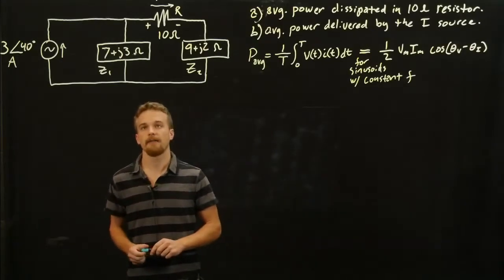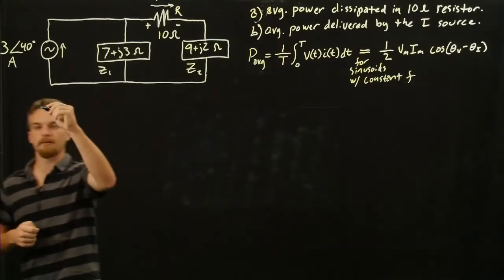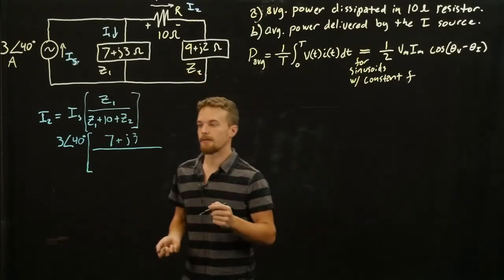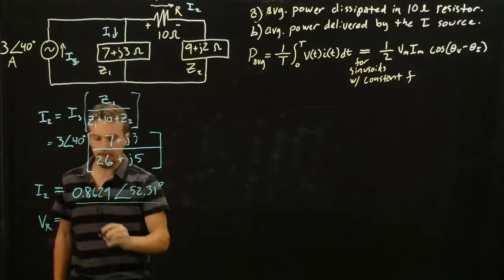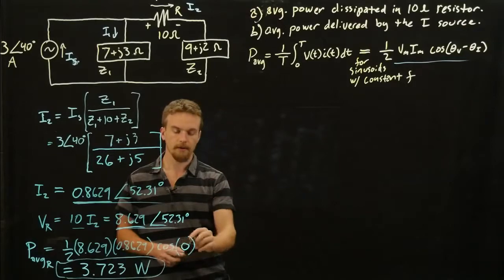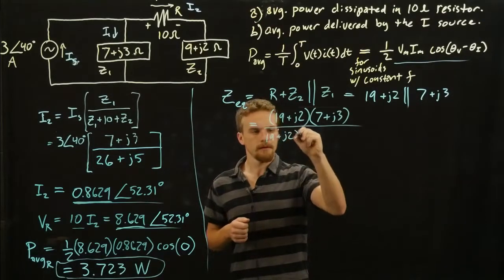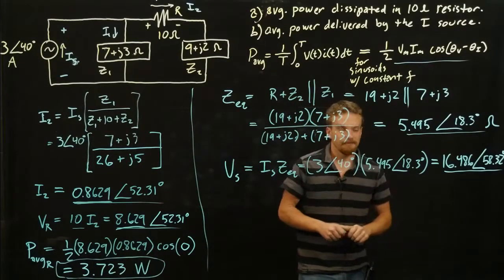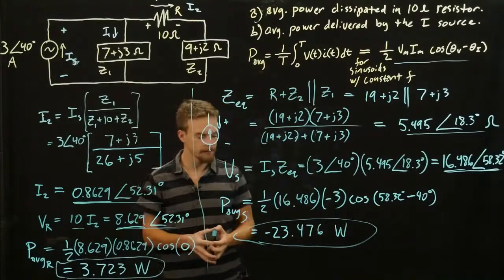Circuits 1 - AC Circuit Power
Zac Sutton of UConn HKN solves an AC circuit power problem.